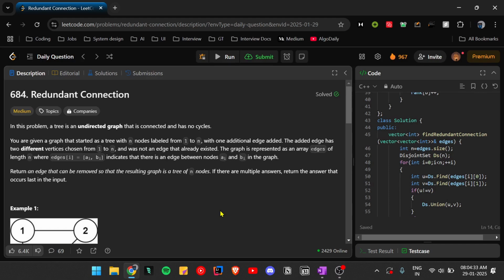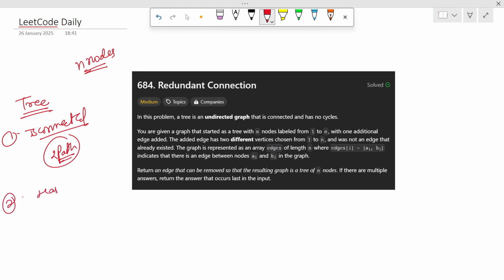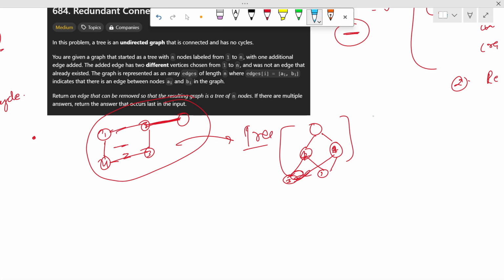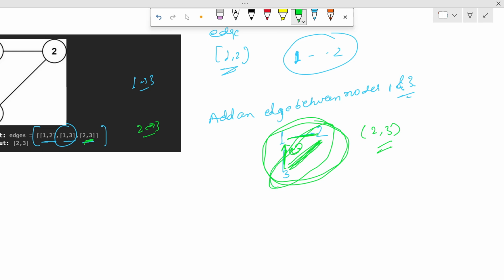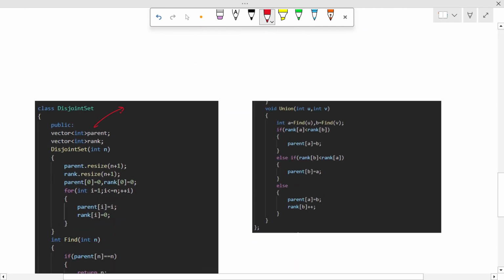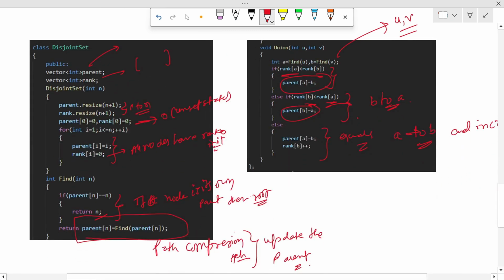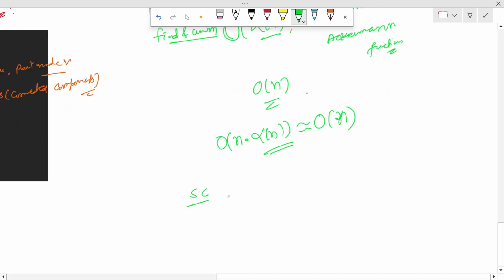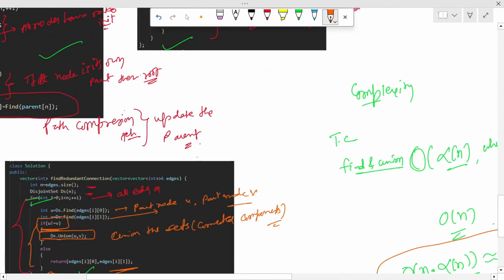LeetCode 684 | Redundant Connection | Disjoint Set (DSU) | Leetcode Daily Problem Of The Day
In this video, we tackle LeetCode 684: "Redundant Connection." I provide a clear explanation of the problem, walk through the logic step by step, and implement an efficient solution in C++.